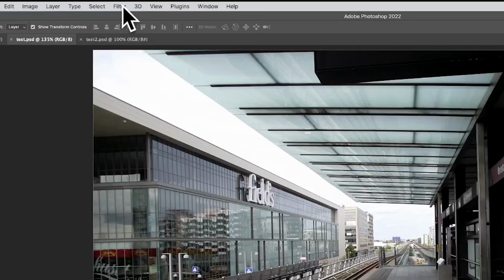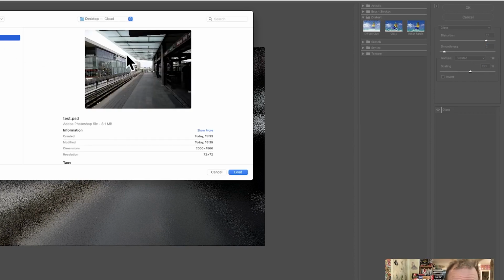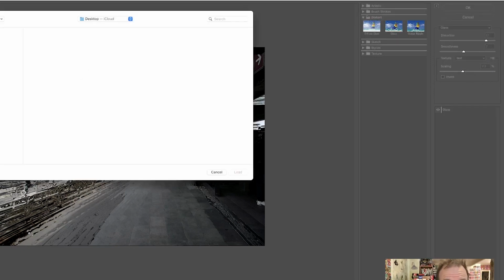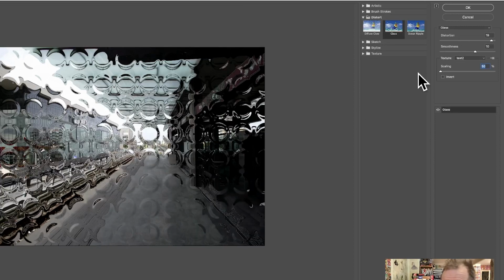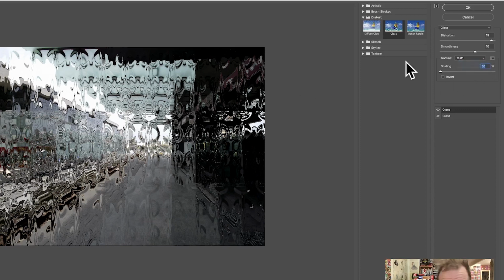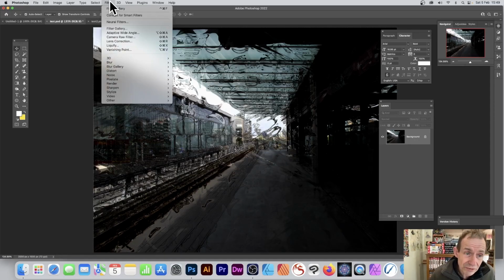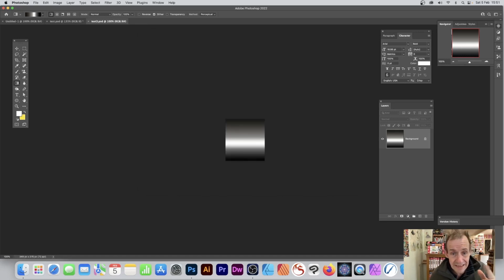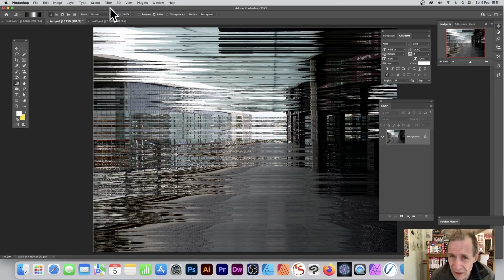How To Use Glass Filter In Photoshop Tutorial | Graphicxtras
How to use the Photoshop glass filter with PSD files, distort images, use with other filters
00:00 - Start
00:20 - Smoothness, etc
00:59 - Select same image
01:46 - Select triangle file
02:22 - Blurry circle effect
03:21 - Repeat displacements
04:01 - Oil paint
05:14 - Gradient file